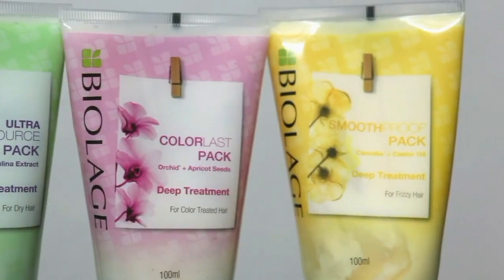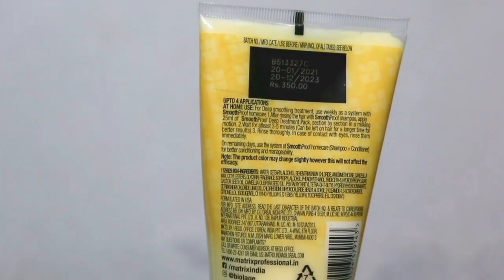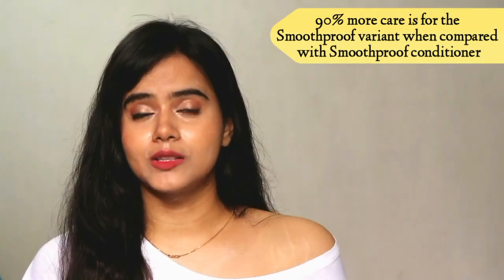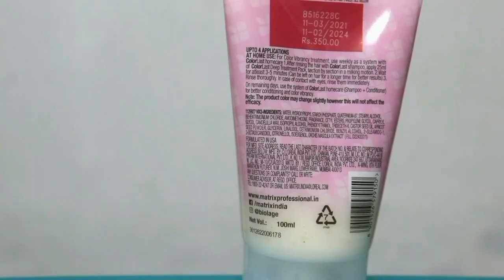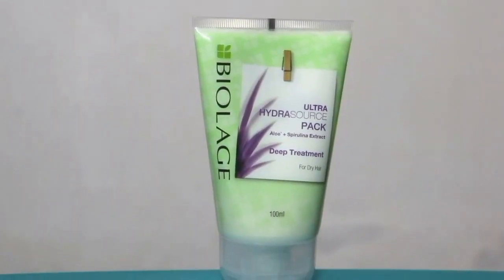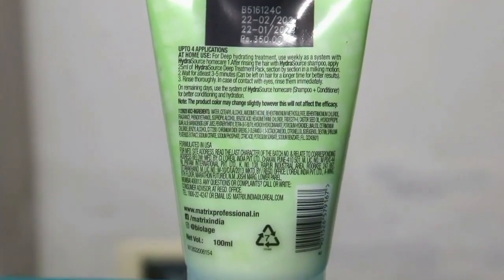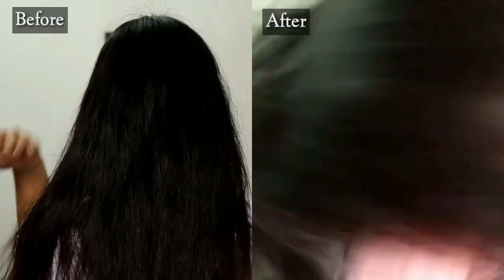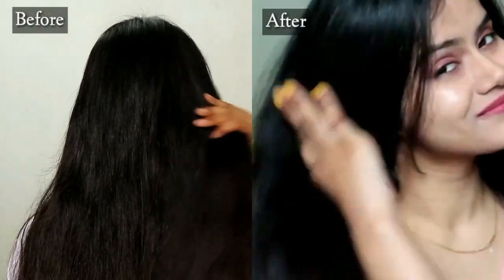Biolage Deep Treatment Packs For Dry & Frizzy Hair - Review | Sayne Arju